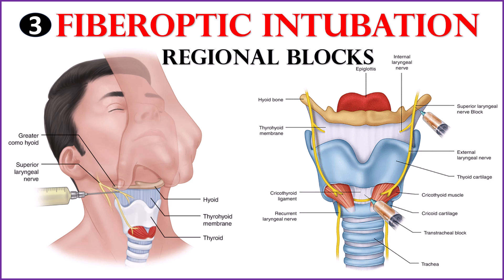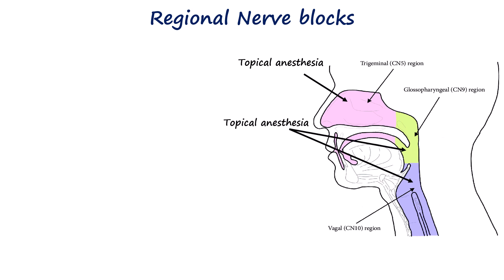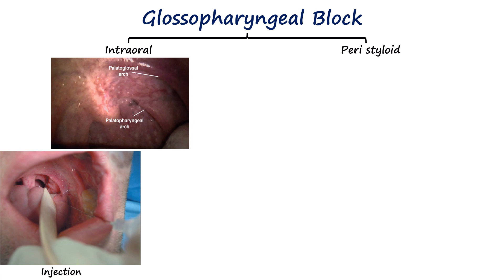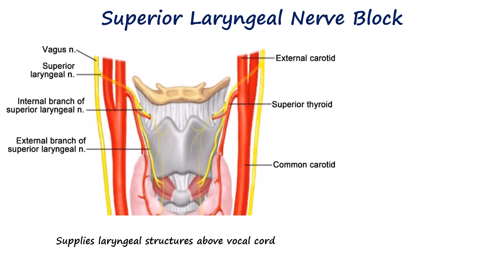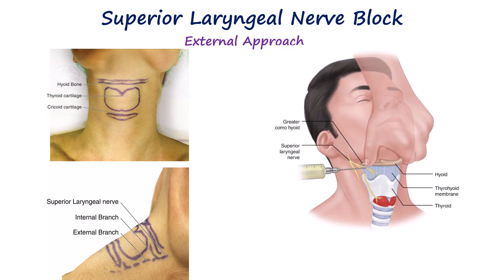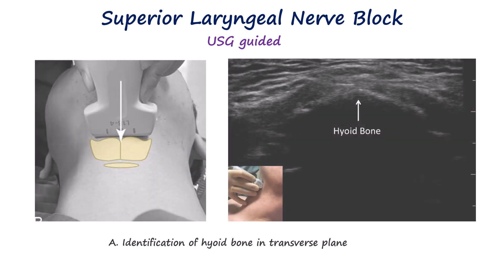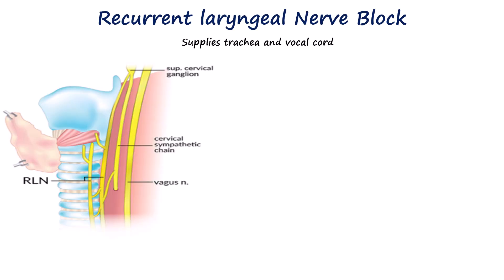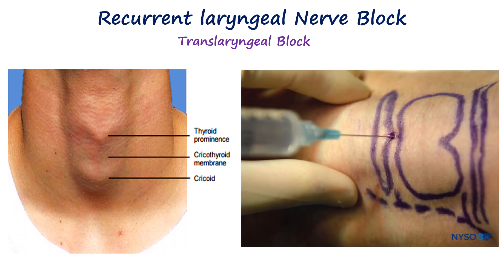Fiberoptic intubation | regional nerve blocks